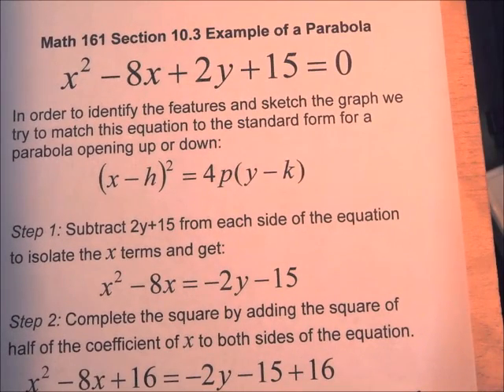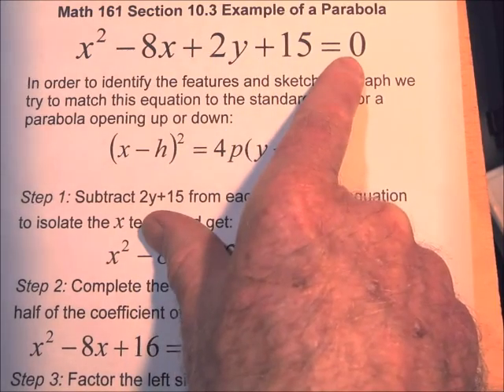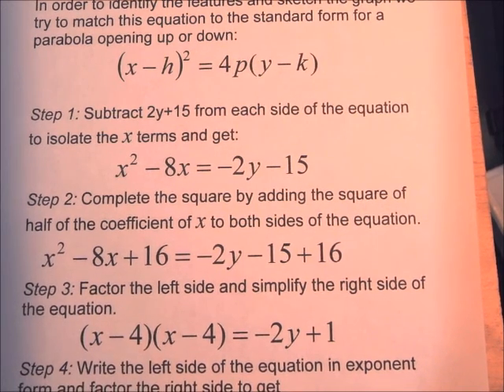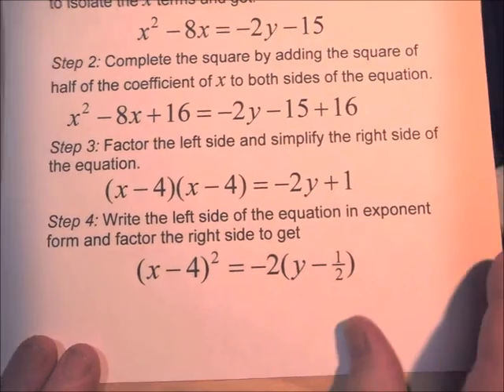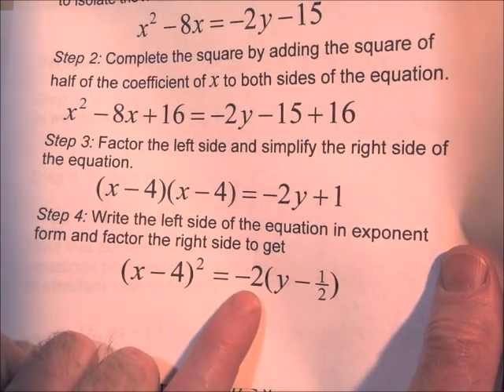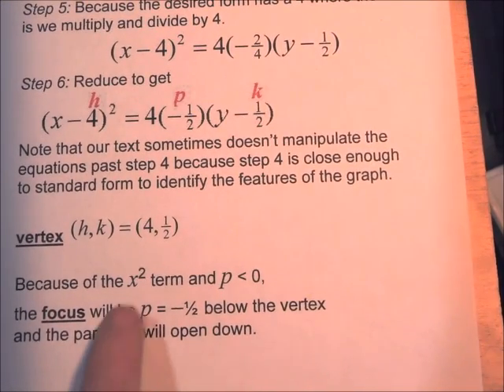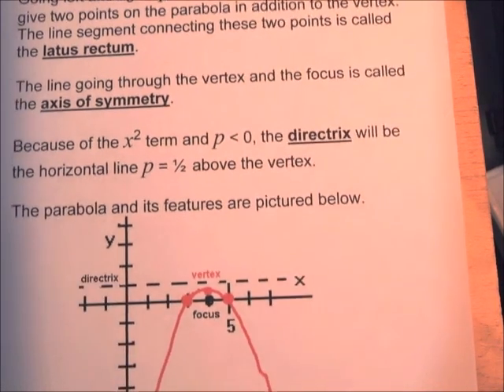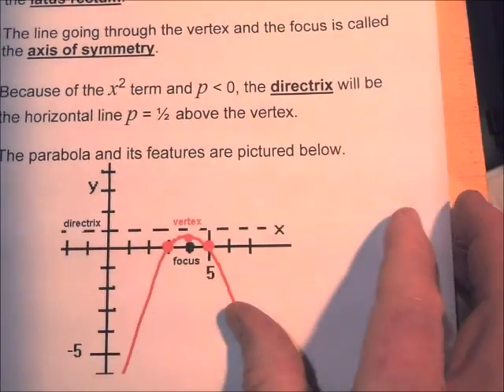161 u1 parabola 4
Identify features and sketch the graph of a parabola.